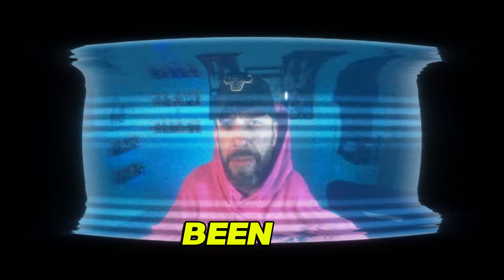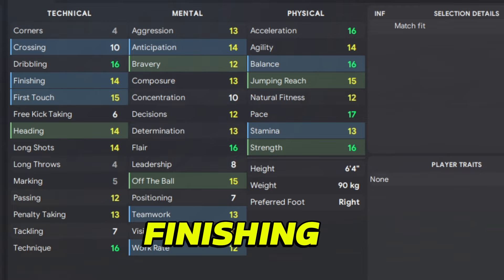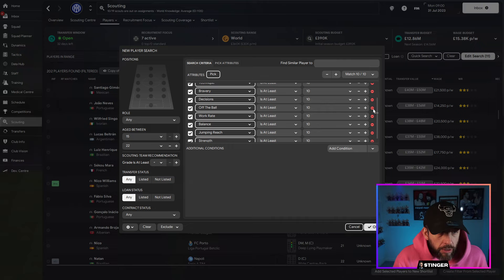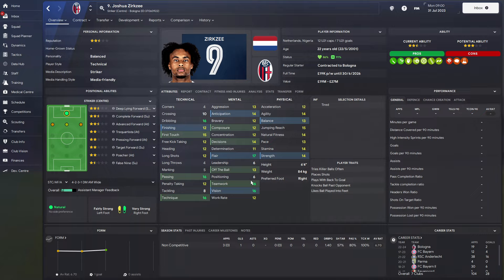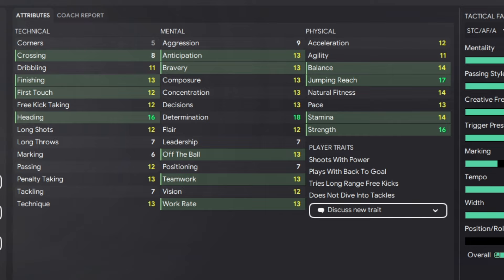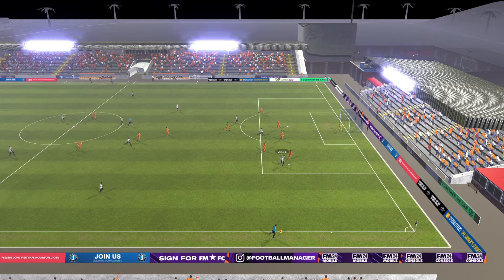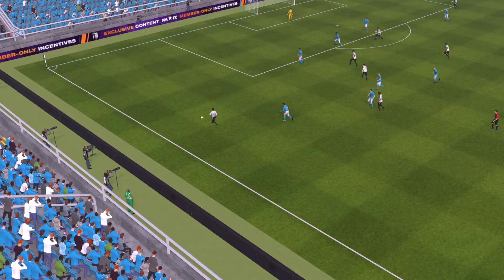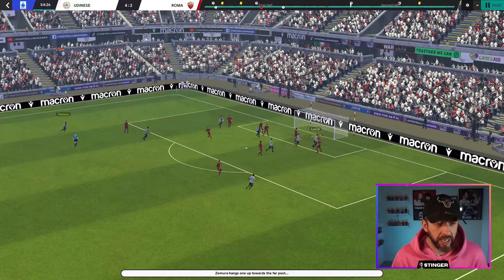4 steps to The PERFECT Player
Building the perfect version of a player role that we can in FM24

skin TATO 24